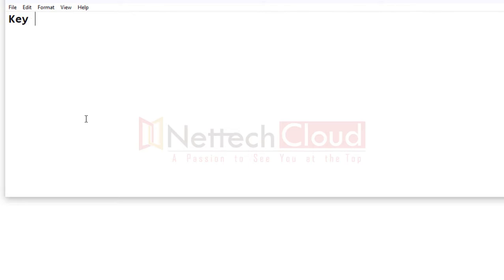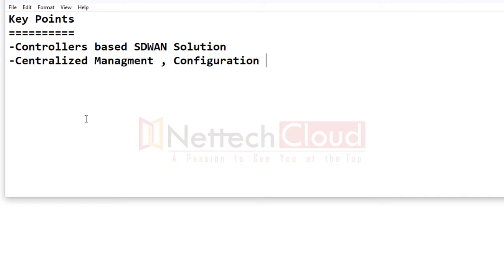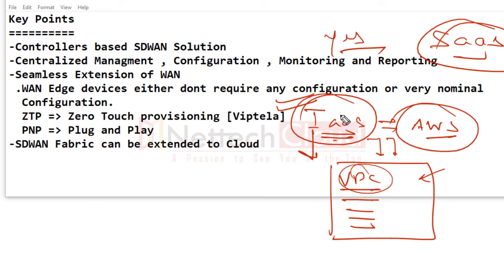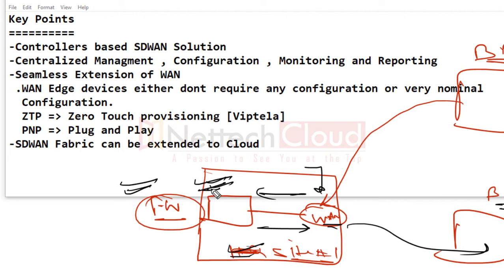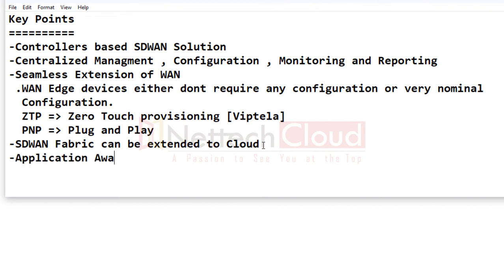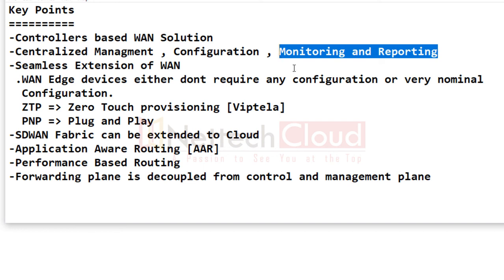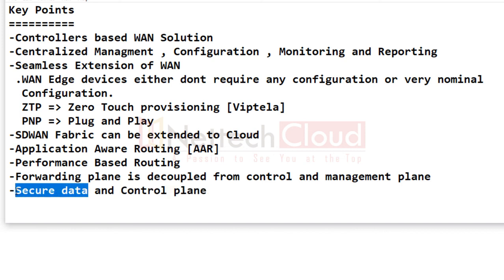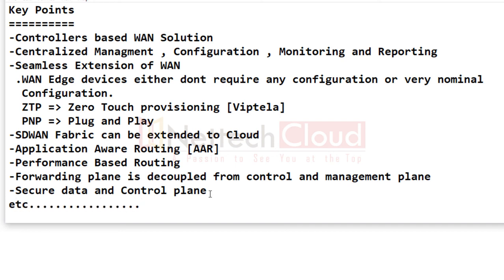CISCO SDWAN CRASH COURSE FOR BEGINNERS (PART 5/5)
Trainer : Manoj Verma (CCIE # 43923)
Full course includes:
    -17  hours Recorded Sessions with Lab
    -In detail Theory with Labs
    -Step by step Lab workbook with solution(PDF)
    -Lab setup workbook [On-boarding controllers & Registering WAN Edges]
    -Presentation Files

CISCO SD WAN (VIPTELA) TRAINING

The Cisco SD-WAN Operation and Deployment course provides an overview of the Cisco Software-Defined WAN (SD-WAN) solution and SD-WAN components. You will learn how to create, manage, and operate a secure extensible network using Cisco SD-WAN products. The course covers how to configure, operate, and monitor overlay routing in a secure extensible network. In addition, you will learn control policies, Application aware Routing, route Filtering in the SD-WAN overlay network. The Cisco SD-WAN solution is a cloud-delivered overlay WAN architecture that facilitates digital and cloud transformation for enterprises. Cisco SD-WAN significantly reduces WAN costs and time to deploy new services. With Cisco SD-WAN, you can build a robust security architecture that’s crucial for hybrid networks and provides a strong policy framework.
COURSE TOPICS:
Module 1
Module 2 SDWAN Components and Architecture
Module 3 SDWANFabric (Control and Data Plane)
Module 4 VPNs Virtual Private Networks
Module 5
Module 6 Initializing the Controllers
Module 7 Initializing the WAN Edges
Module 8 Feature and Device Templates
Module 9
Module 10
Module 11 ApplicationAwareRouting (AAR)
Module 12 Hub and Spoke Topology
Module 13 Manipulating Traffic flow using TLOCs
Module 14 RouteLeaking (Export Policy)
Module 15 DirectInternetAccess (DIA)
Module 16
Module 17